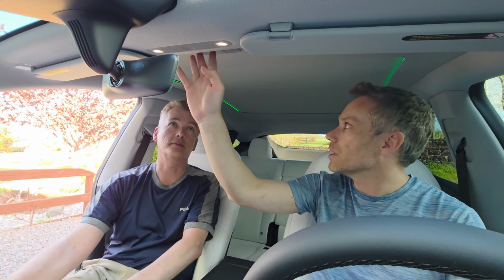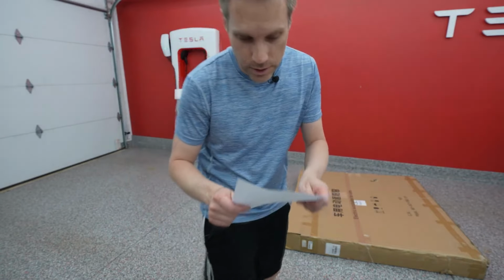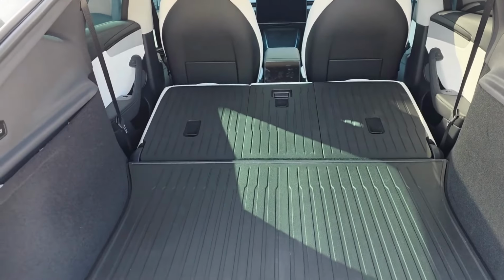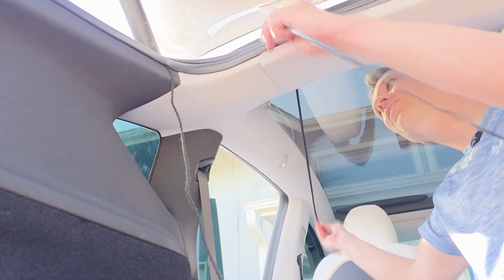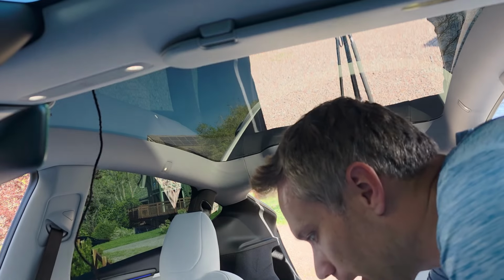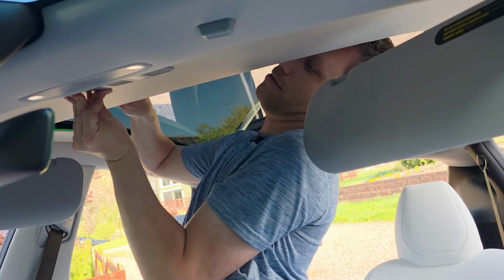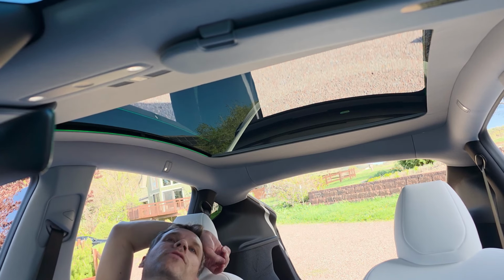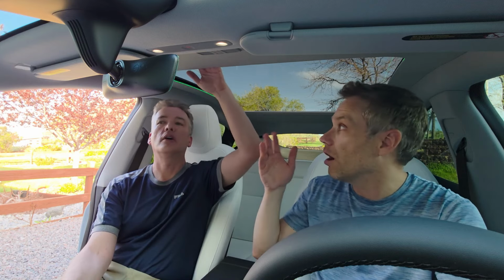Model Y Juniper Power Sunshade Voice-Controlled Electric Sunshade with Ambient Lighting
🎉 Start at Only $499.2 after discount!

💡Voice-Control Operation.
💡Premium UV Protection.
💡Custom-fit design, no damage to car.

Thank you to the YouTube influencer who provided the video :  @TeslaInventory

Follow our other social media accounts to be the first to know about new products.